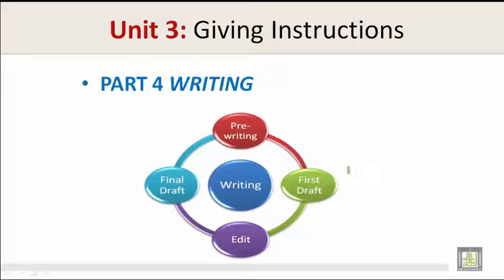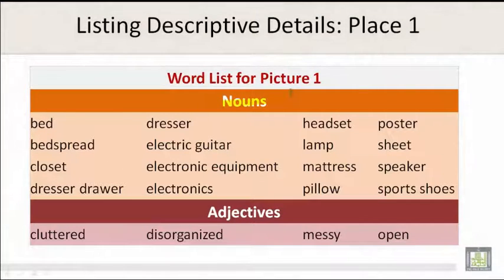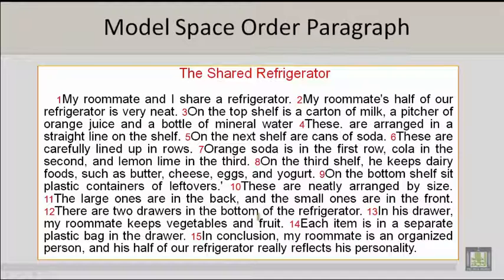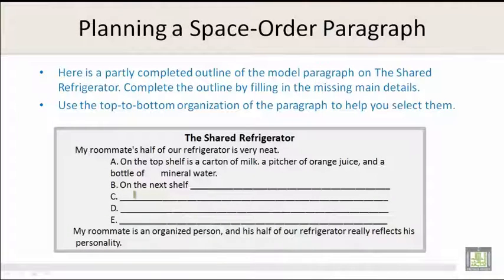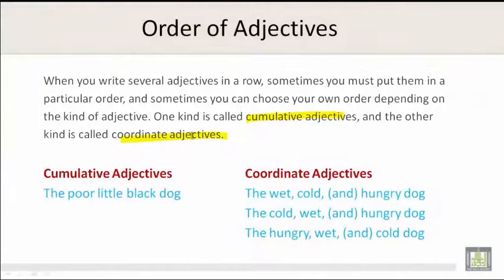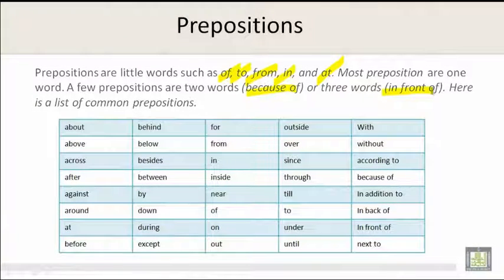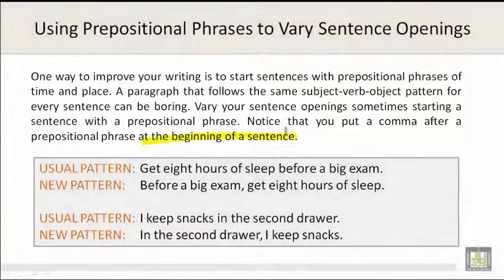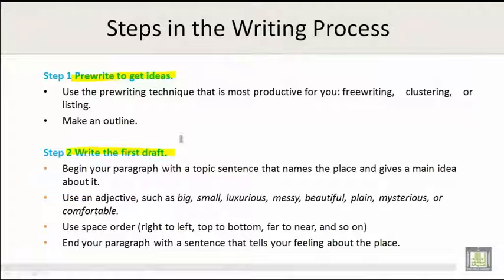Technical Report Writing - Part 2